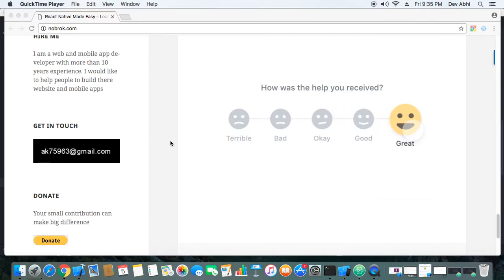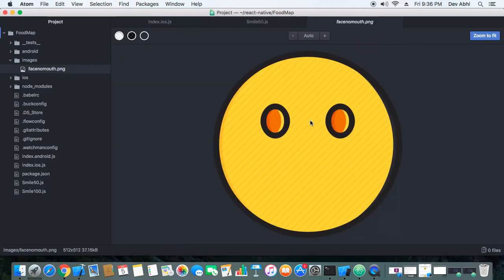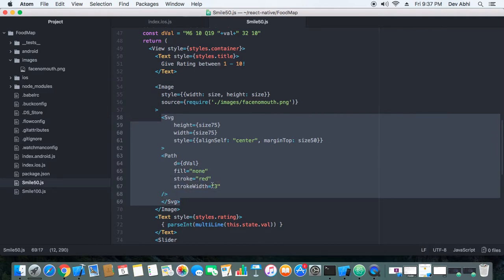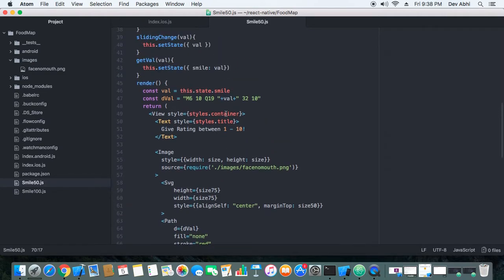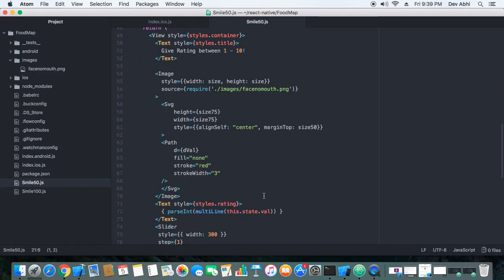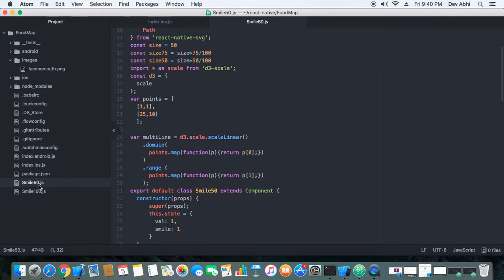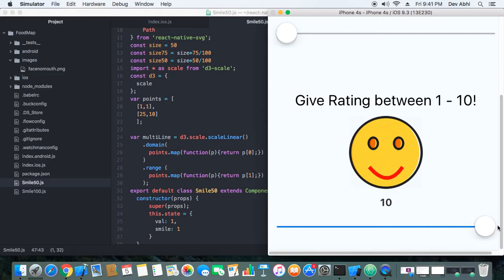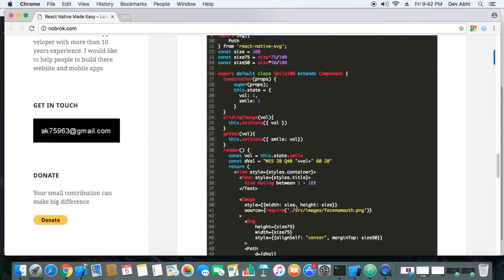Building React Native Animated Feedback UI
Building React Native Animated Feedback UI ( Morphing )